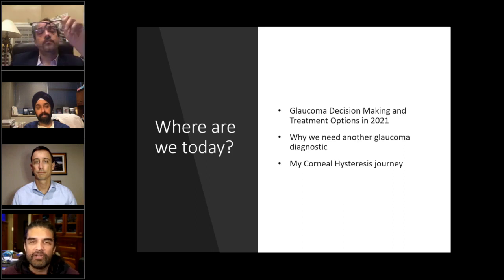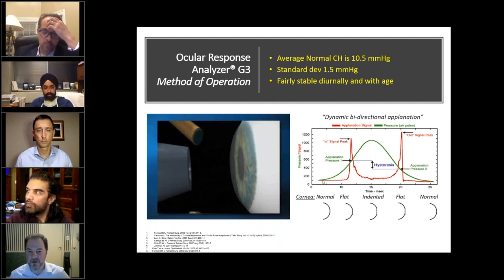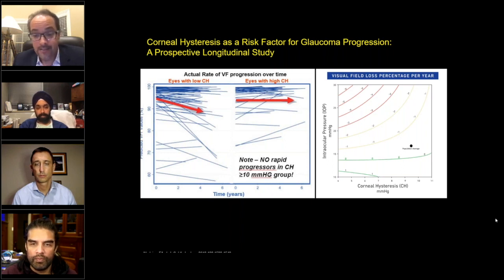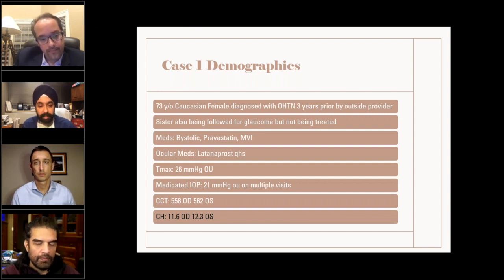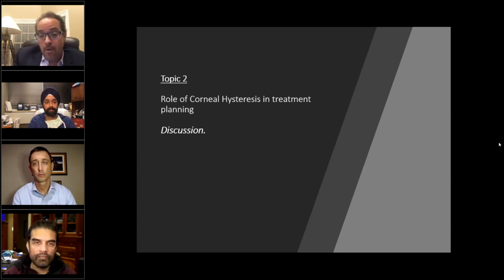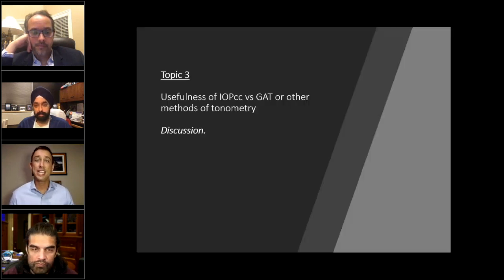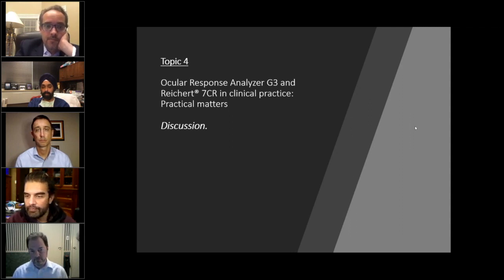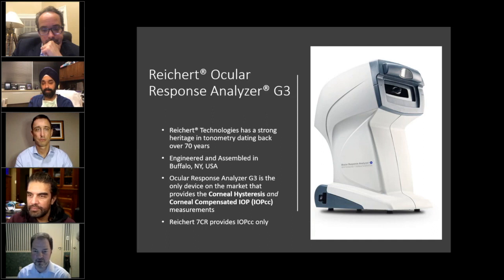Histereza rogówki i diagnostyka jaskry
Zapis webinarium na temat nowoczesnych metod diagnostyki jaskry przy pomocy Ocular Response Analyzer